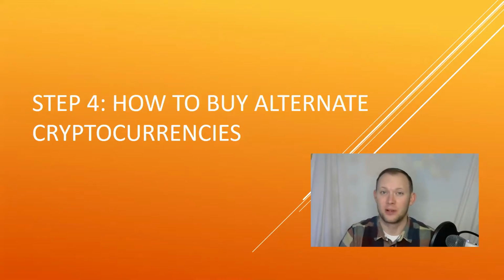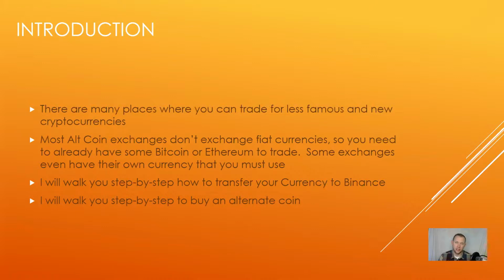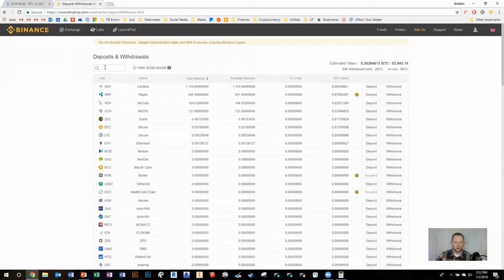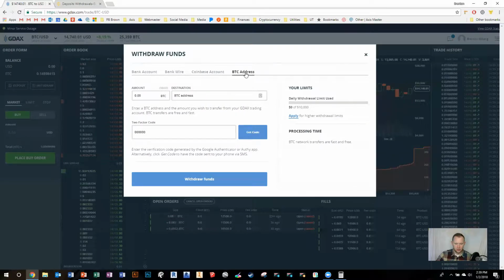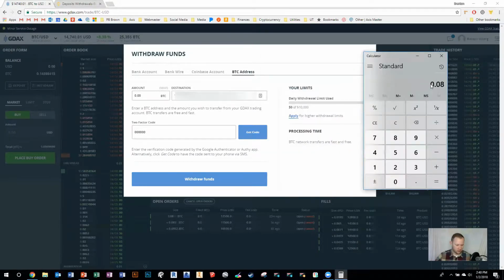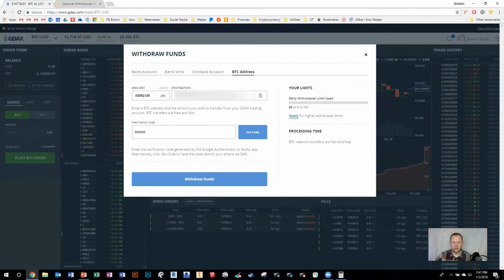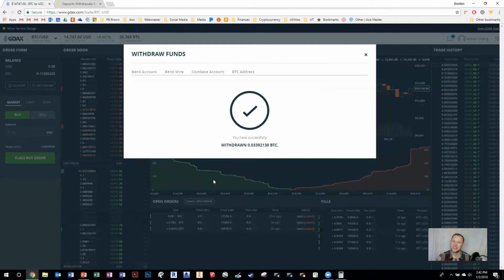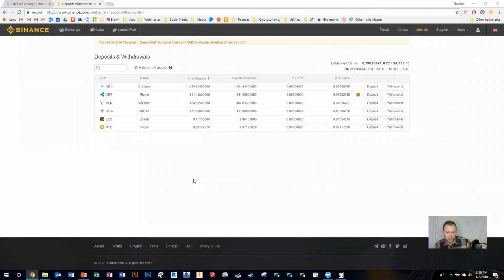Step 4-1 How To Transfer Coins From GDAX To Binance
This is one video in a series of video on Cryptocurrency.  Step-by-step on how to transfer your bitcoin or other crypto from GDAx to Binance.

Use this link to buy Bitcoin, Ethereum and Litecoin on CoinBase and get $10 free:

Store your Crypto with a Ledger Nano S:
Single:
Two Pack